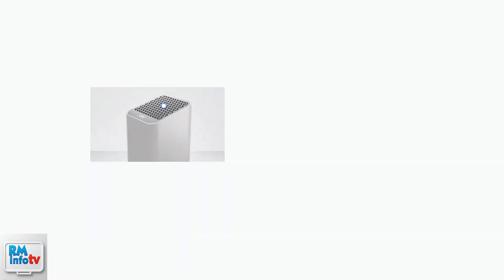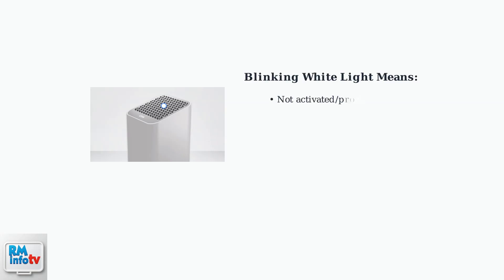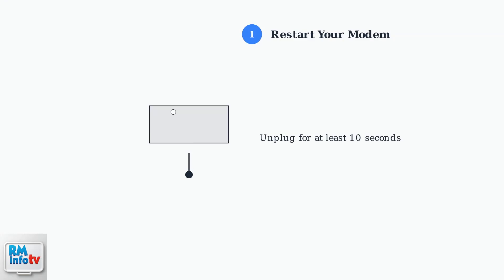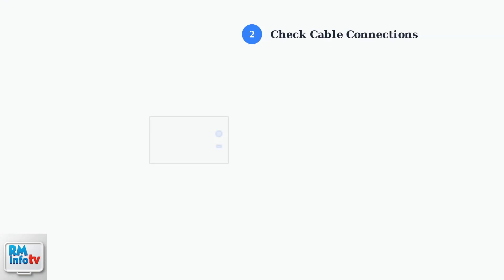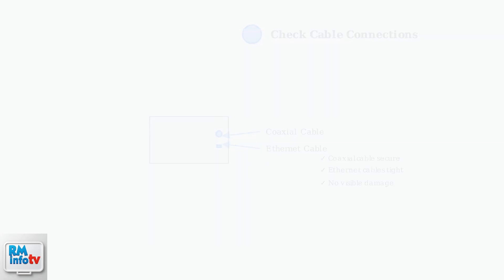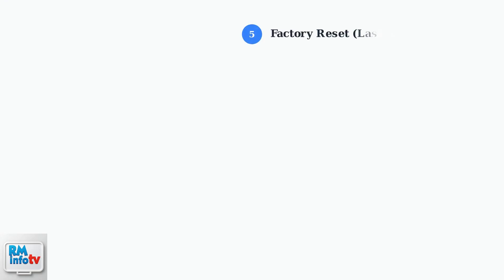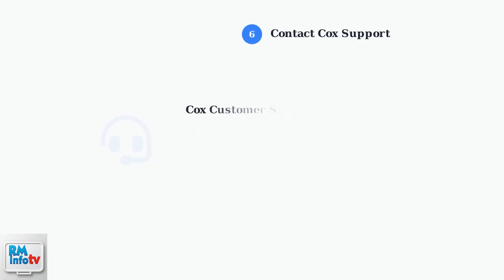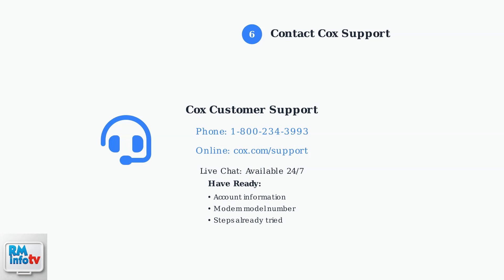How to Fix Cox WiFi Gateway Router Blinking Solid White Light – Status Meaning & Internet Fix Guide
Discover how to resolve the solid white light issue on your Cox WiFi Gateway router. Follow our comprehensive guide for status meanings and internet fixes.